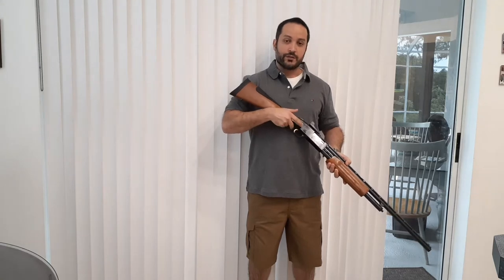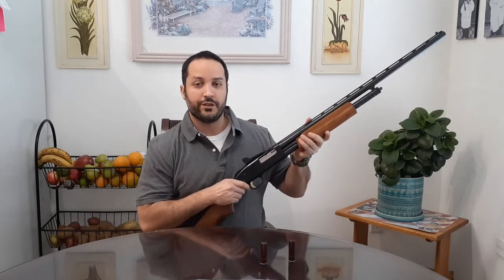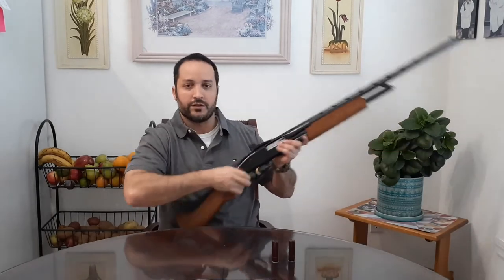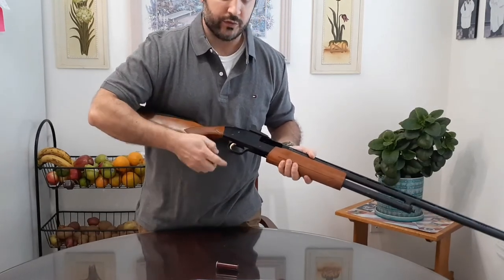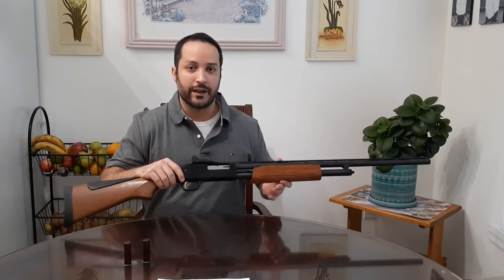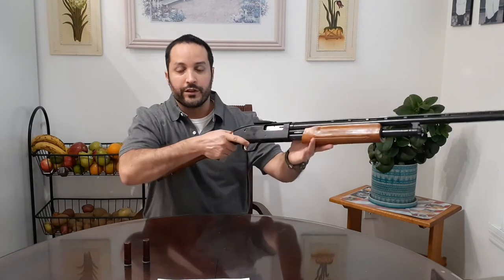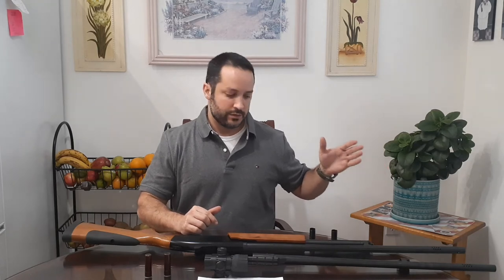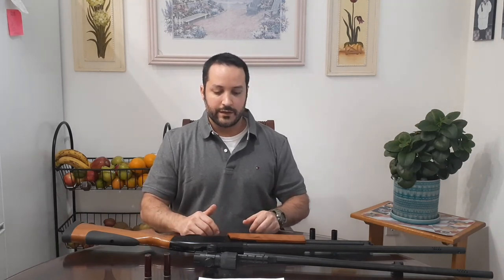Mossberg 500 Shotgun (Deer/Field Combo ; 20 Gauge)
Description, their uses,restriction, operation, and considerations. Different barrels, chokes, types of ammunitions and their combinations depending on your use. Always verify the right gauge size and ammo type for your barrel.